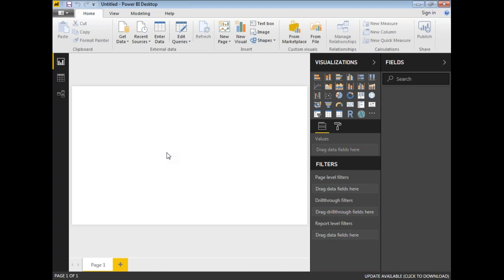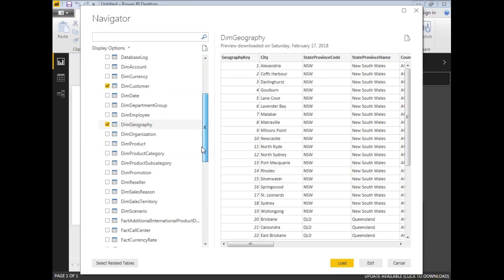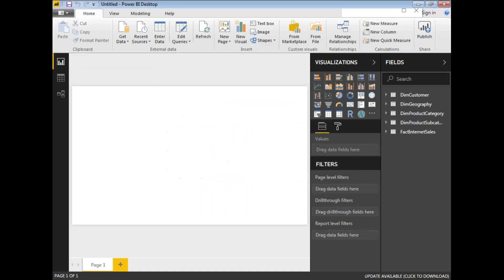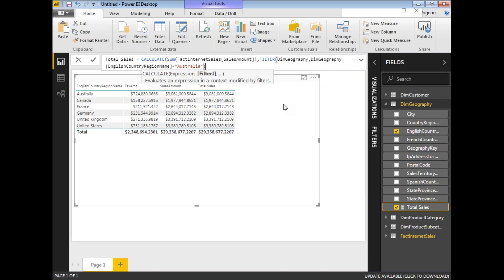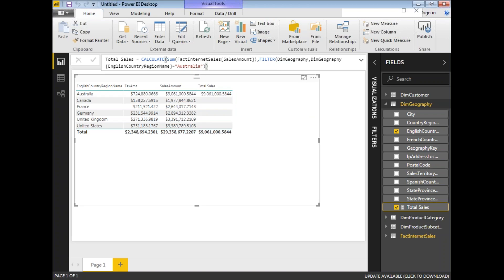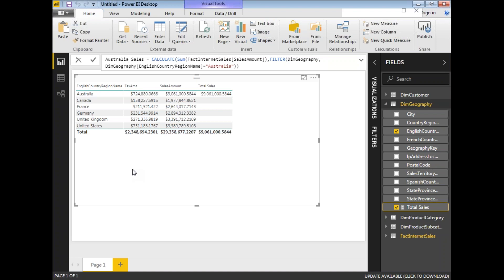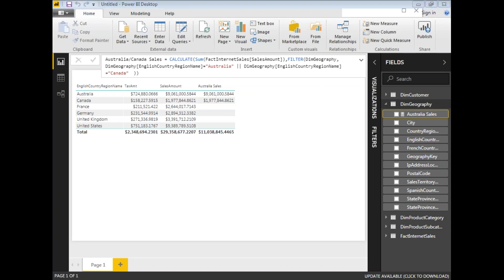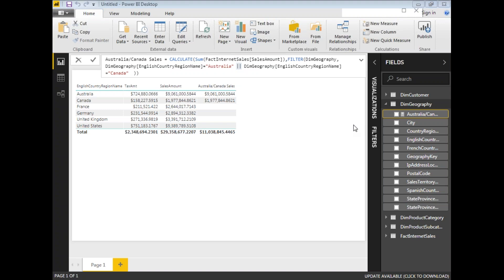Filter in DAX | Filter in Power BI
Filter function in DAX
filter in dax
Filter in Power BI
Power BI Filter
DAX Filter